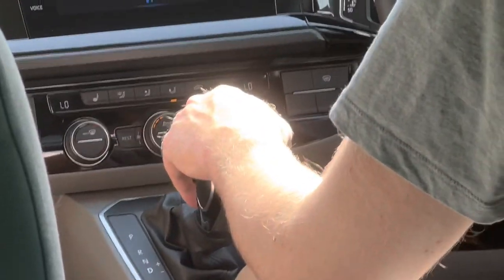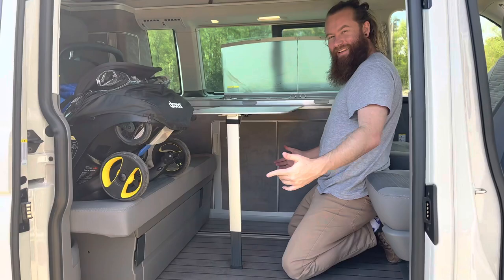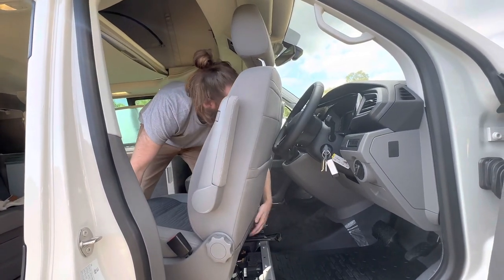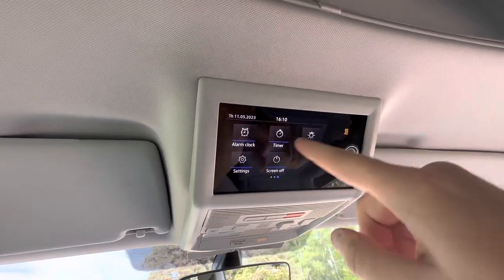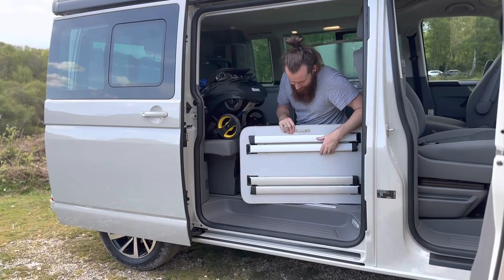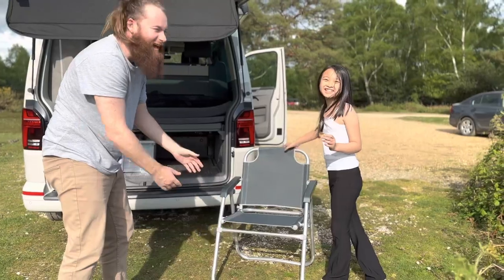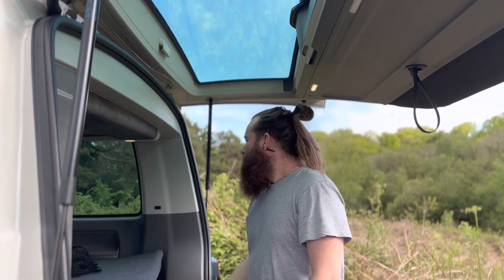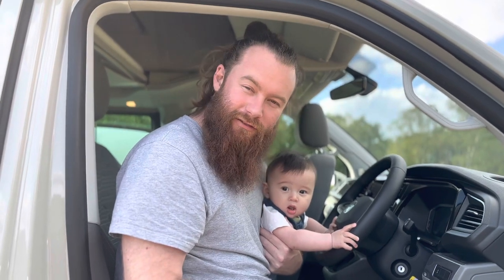VW California Ocean Camper with ELECTRIC Pop Top Roof Tour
We will be touring you around the incredible VW California Ocean Camper with Electric Pop top from Breeze Campers In Portsmouth! We will quickly showcase the interior and exterior features of the campervan.

00:00 Intro
00:31 VW Ocean Interior
05:26 Automatic Pop Top Roof
08:47 VW Ocean Exterior
11:55 Family Walk
13:10 End